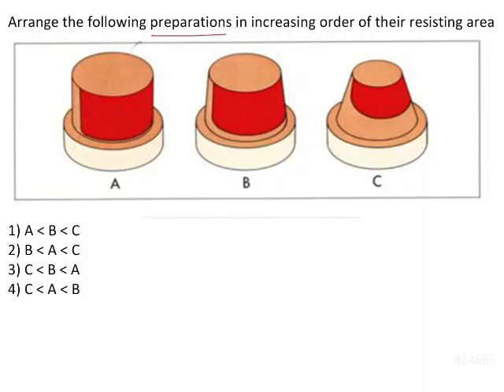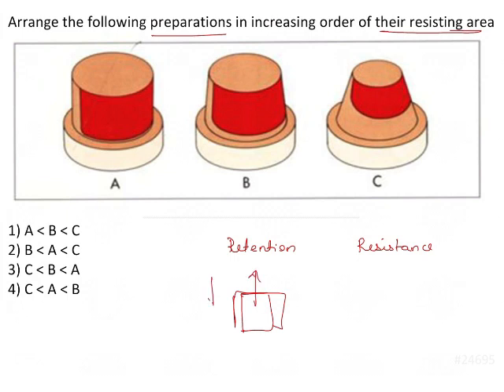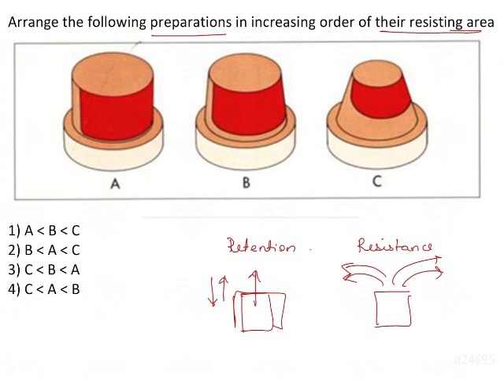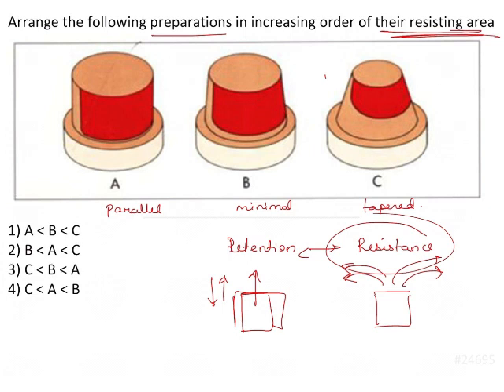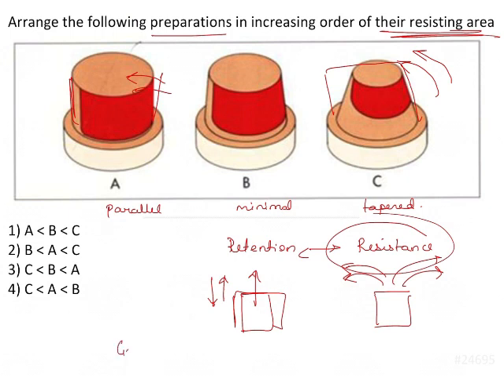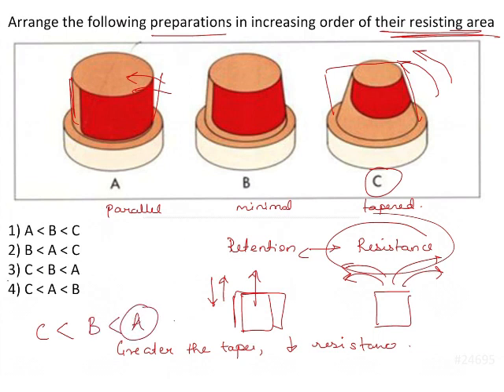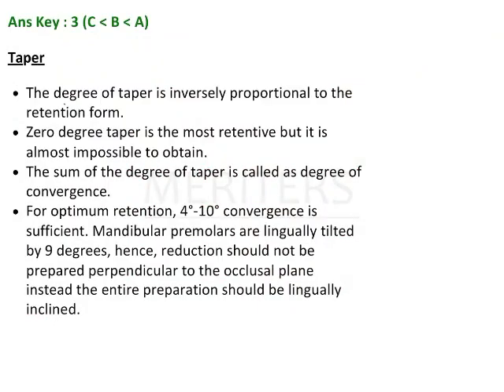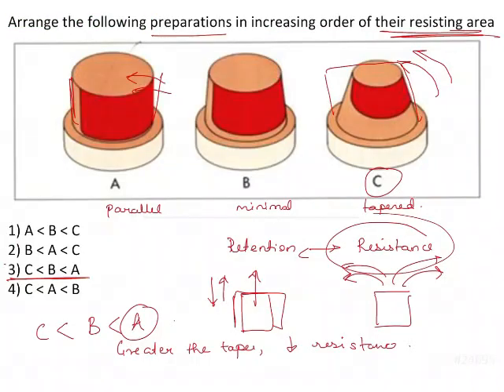NEET MDS | INICET - Prostho - FPD - Principles Of Tooth Preparation | Explanatory Video | MERITERS